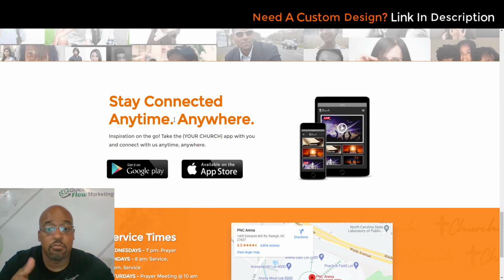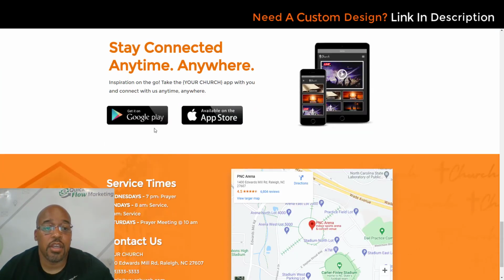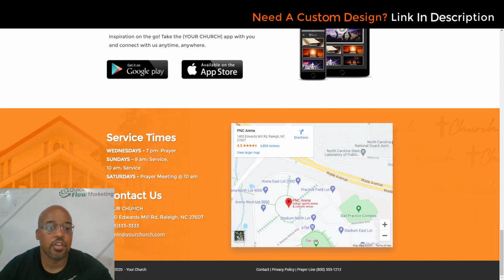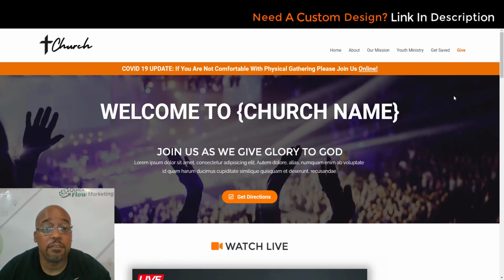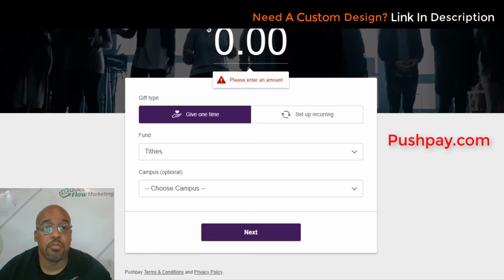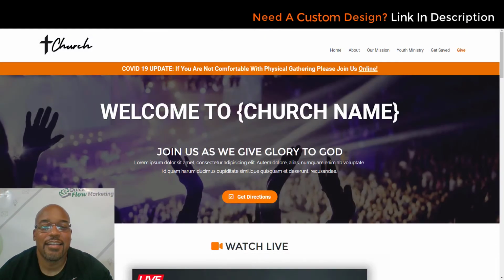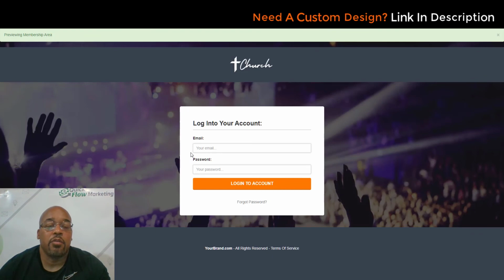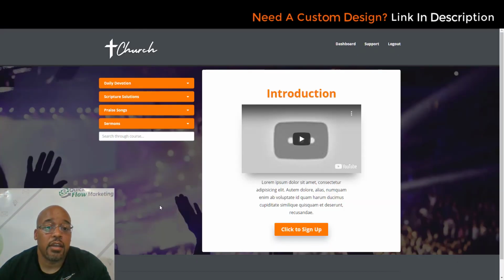Church Website Ideas And Tips - Websites For Ministry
Websites for ministry organizations are typically used to help provide information, but they can also have the ability to create engagement and build a community. Here are a few church website ideas and tips that could bring people closer to your ministry.

If you need a website custom designed for your ministry, schedule a Free Strategy Session: